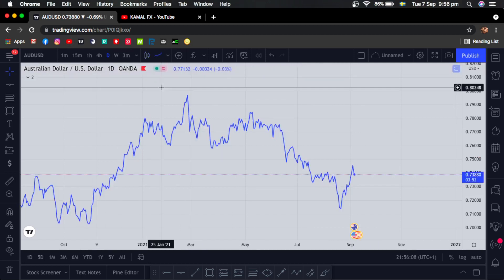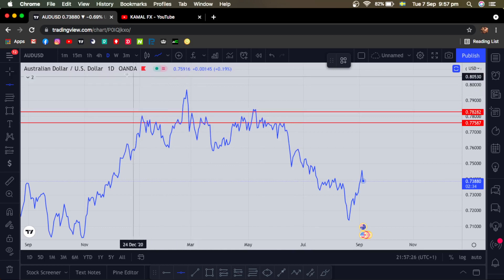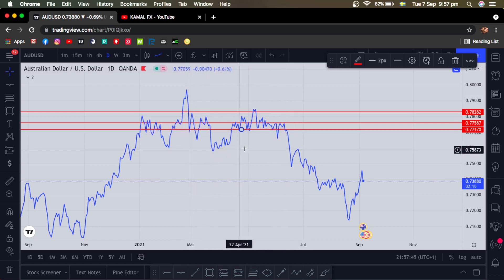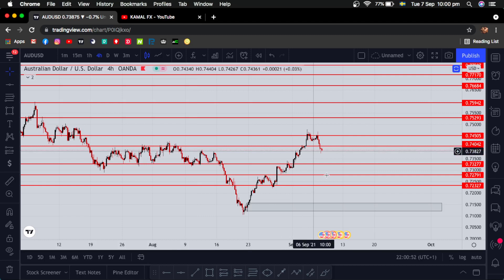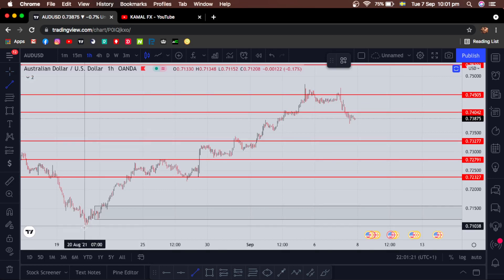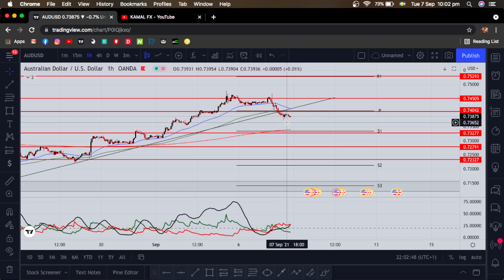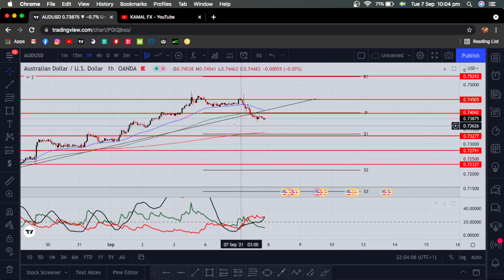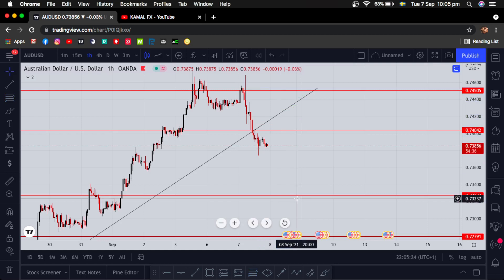MY Top down analysis after Que Banks course. AUDUSD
breaking down AUDUSD